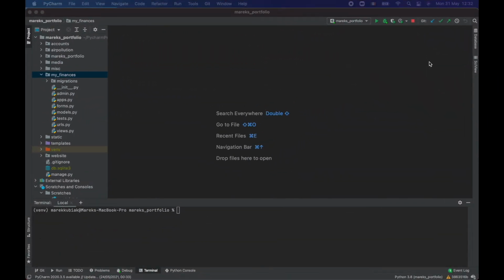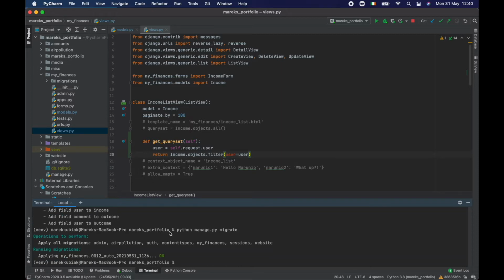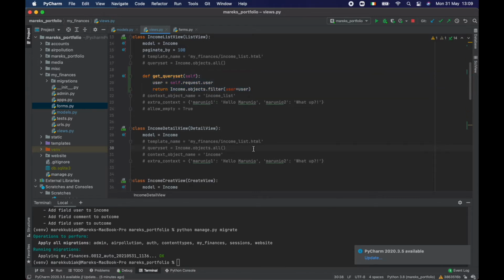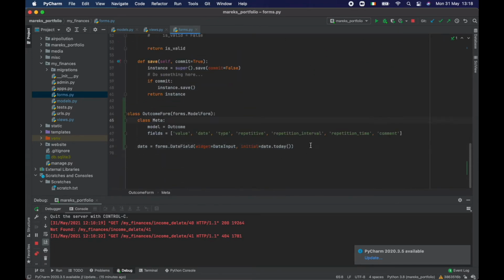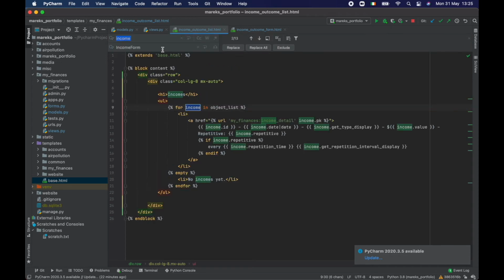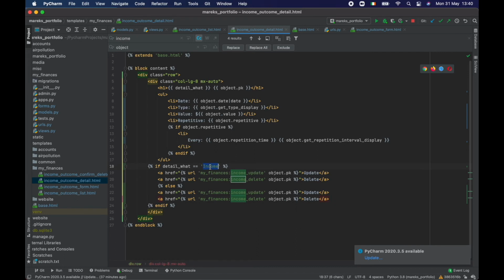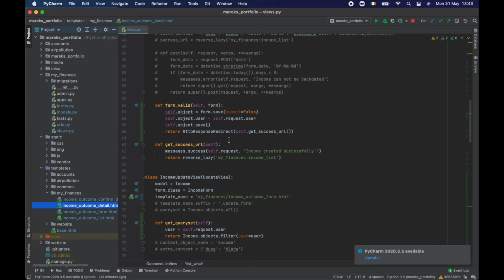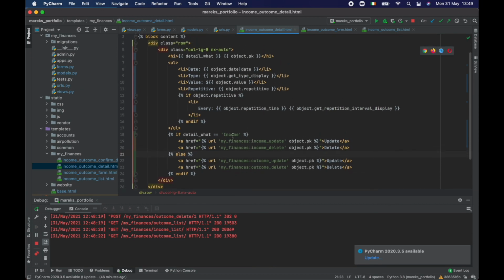49 - My Finances App: Create Views, Urls and HTML - Django | DRF | React w. Data Analysis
About this video:
We did some theory and laid ground for our new app - let's build the rest of its components. Today we'll tweak the currently existing Income models and views to reflect having users and add Outcome views, urls and html.

Video Content:
00:00 Intro
00:16 Add user field to Income, Outcome and Balance models
02:24 Add comment field to Outcome and Balance models
03:14 Add get_queryset to IncomeListView to query only user related incomes
04:52 Override form_valid in IncomeCreateView to automatically save user
06:46 Test website to see different users perspective
09:23 Add get_queryset to the rest of views
10:45 Create Outcome views
13:01 Create OutcomeForm

14:39 Rename and change income_outcome_form.html
17:17 Rename list, detail and confirm_delete html (with refactoring)
17:52 Change views to reflect new template names
18:49 Change income_outcome_list.html
21:24 Change income_outcome_detail.html
23:22 Change income_outcome_confirm_delete.html
24:32 Change base.html

25:59 Update urls.py

26:54 Test website and snag any errors
29:30 Add headers to different forms
32:07 Summary